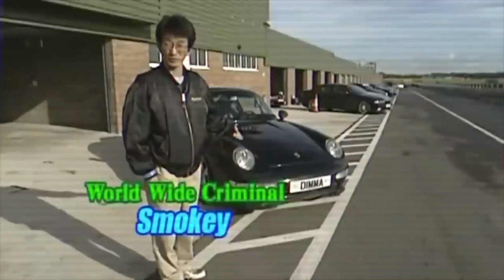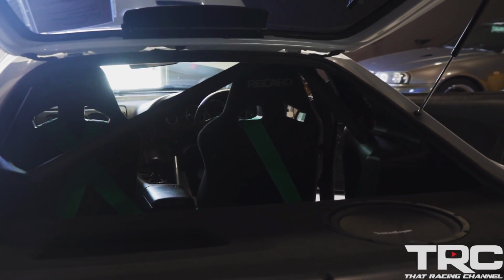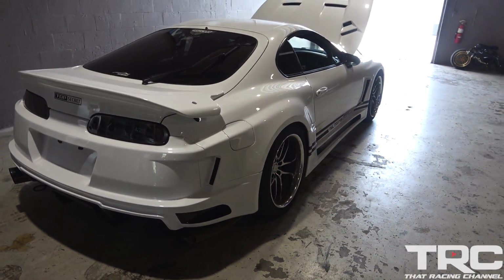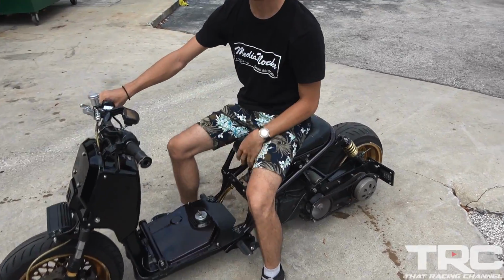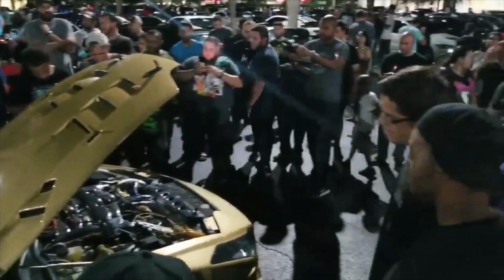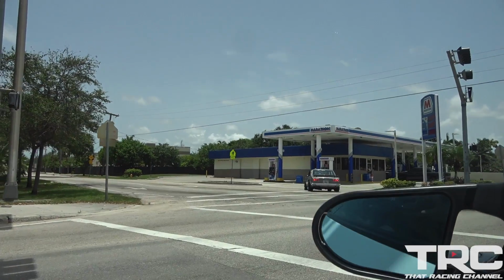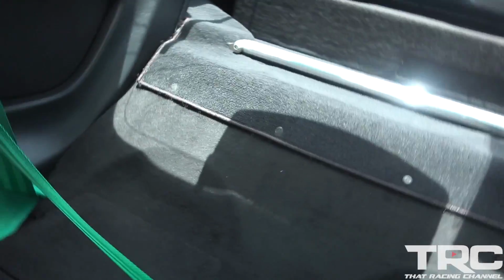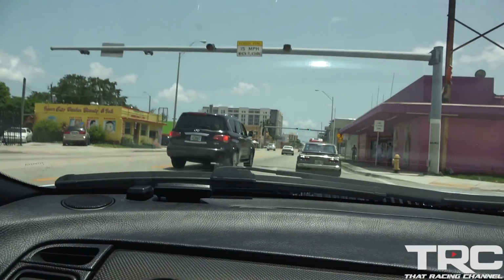Top Secret Supra Built by "Smokey Nagata" Comes to the USA! (Widebody HKS 3.4L Stroker)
On this episode we're back with Trap Team and their collection of legendary Japanese cars! Back in 2018 we featured Smokey Nagata's Twin Turbo V12 Swapped Toyota Supra, this time we're back to feature another one of Smokey's creations... The "Final Evolution" Top Secret Supra. There are loads of amazing JDM goodies in this video, grab some popcorn and enjoy!

Thumbnail by: TJS Cam